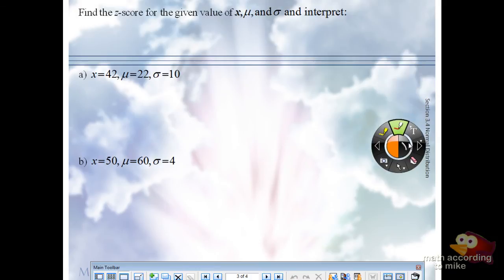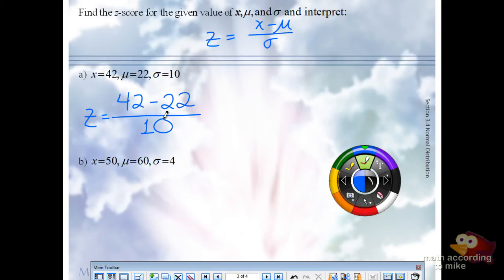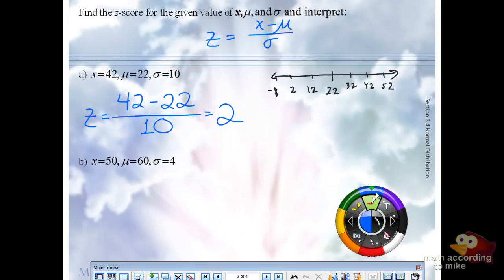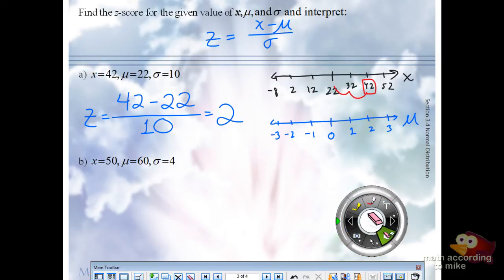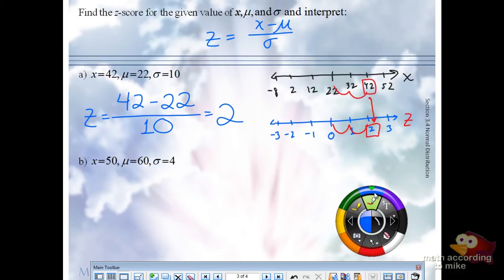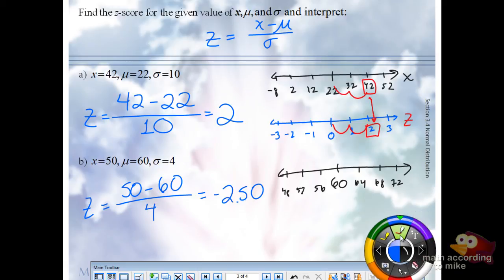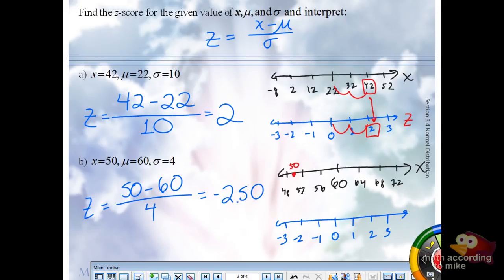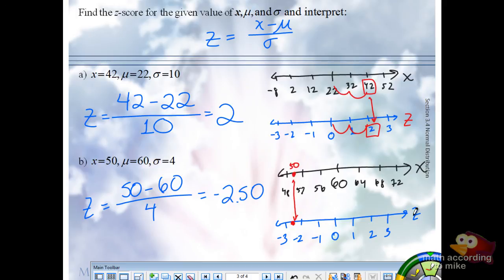Finding z Scores